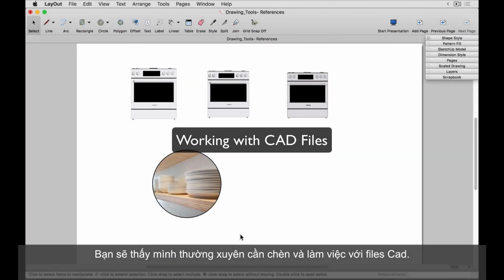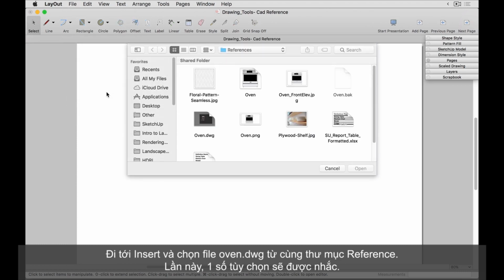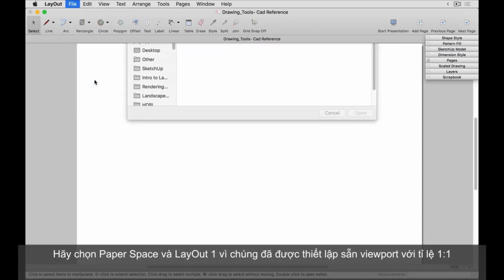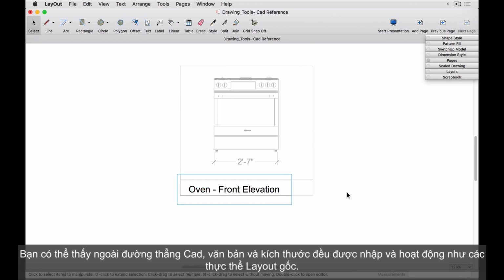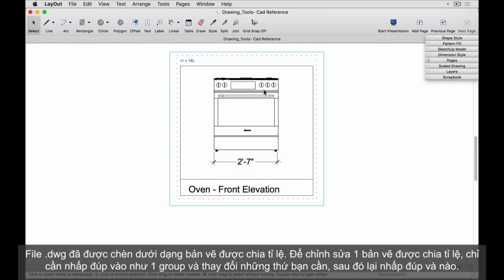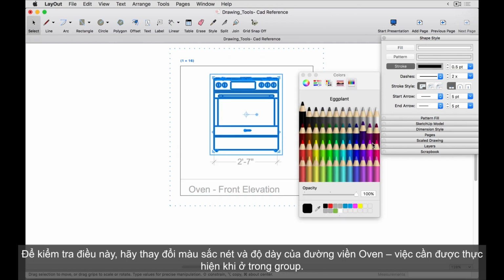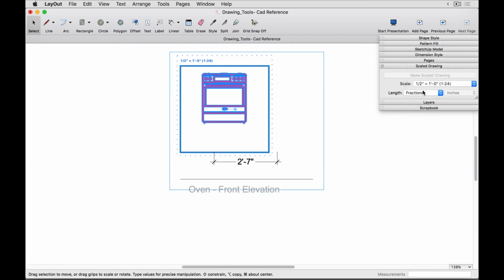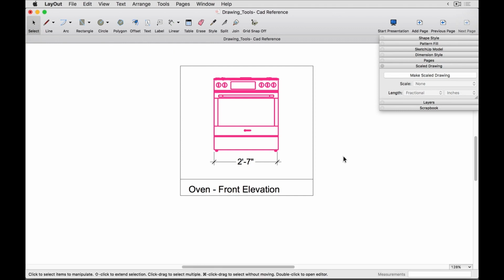#24 Làm việc với file Cad